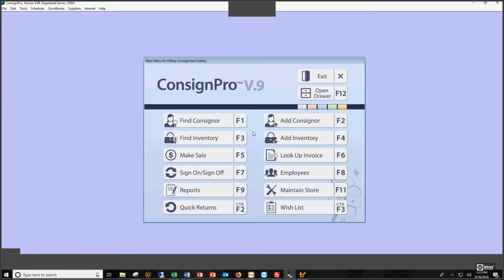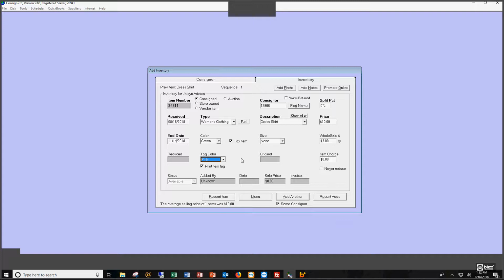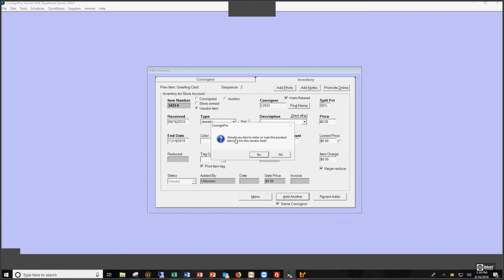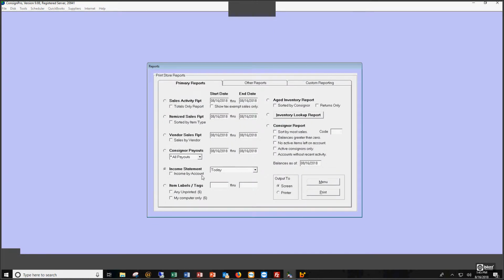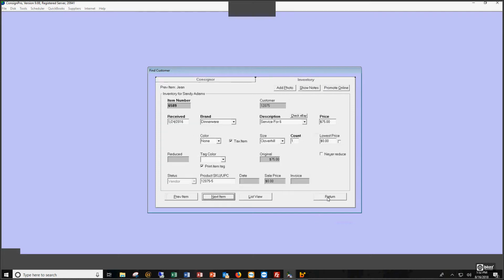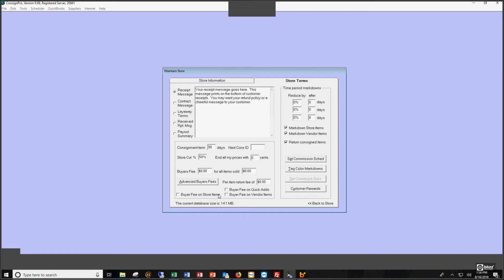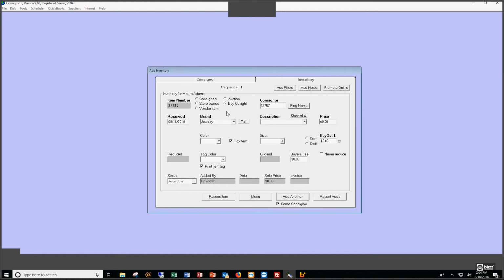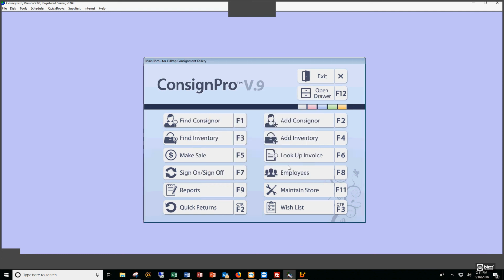CP Addinng Inventory, correctly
In this webinar we cover the four unique types of inventory in ConsignPro (consigned, store owned, vendor, and buy-outright).  We cover when is the right time to use each type, how each is entered, marked-down, sold, and its impact on your Cost of Goods Sold (COGS) when the item is sold.  We also cover using buyers fees, discounting, searching for missing items, and sharing inventory with your consignors via our online portal, MyResaleWeb.com.